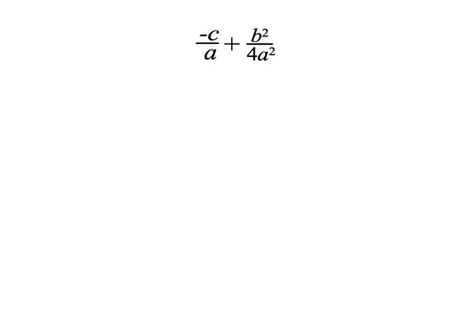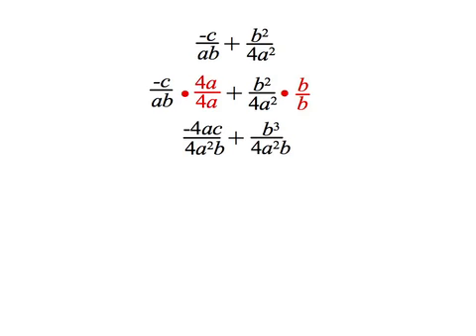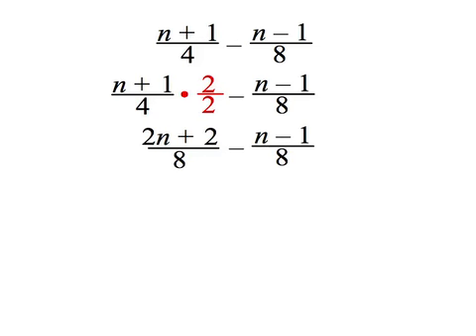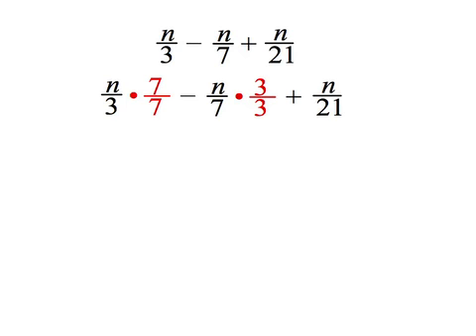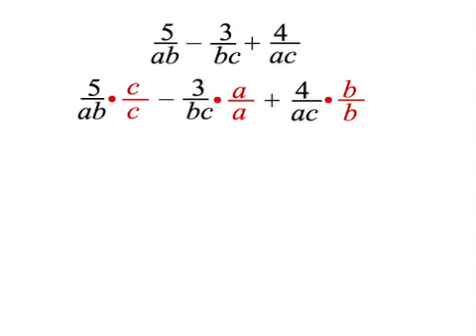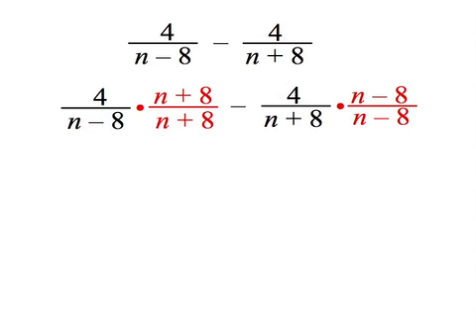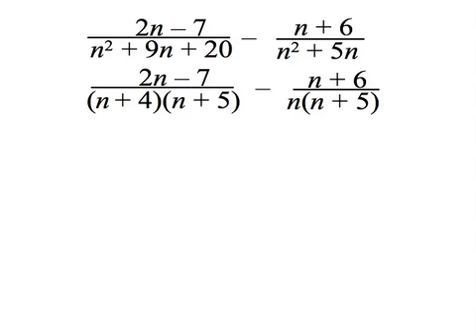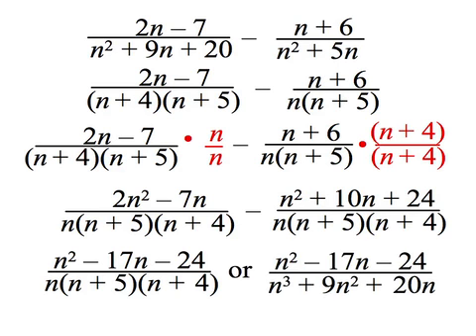Adding and Subtracting Algebraic Fractions: Lesson 103